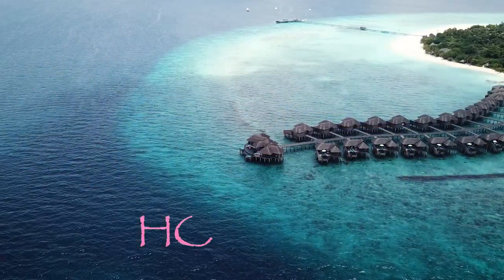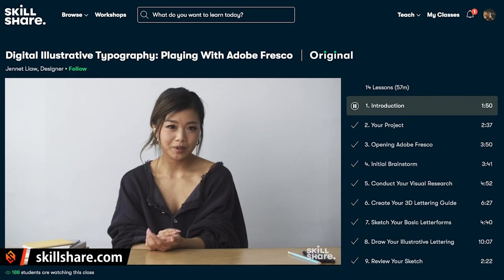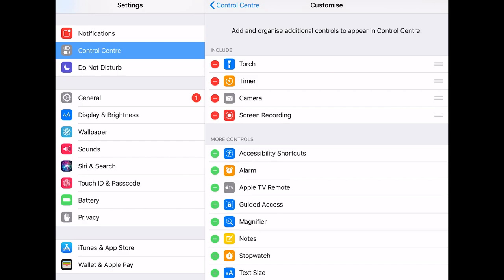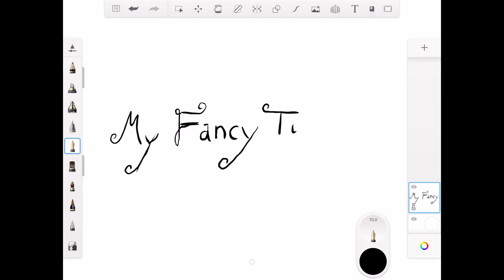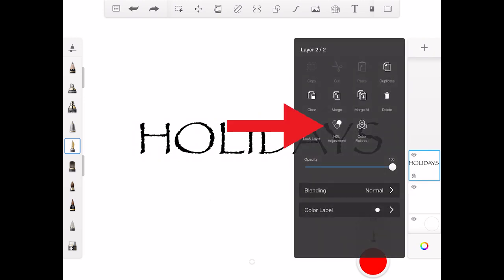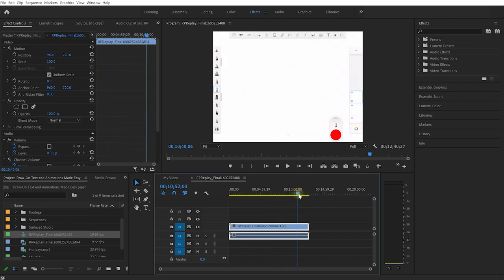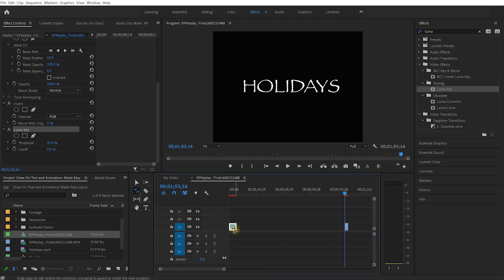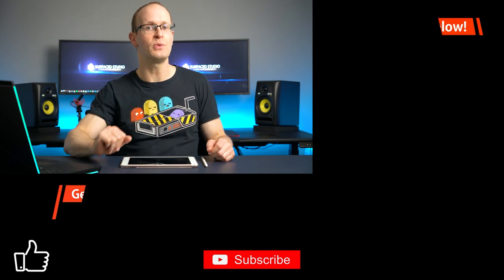Easy Hand Drawn Animated Titles with iPad Pro and Premiere Pro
Learn how to create easy hand drawn animated titles and draw-on effects using your iPad and Adobe Premiere Pro.

TIME STAMPS
0:00 Introduction
3:05 How to Get Autodesk Sketchbook for Free
3:25 How to Enable Screen Recording on iOS (11+)
3:56 Drawing the Animated Title
5:05 Using a Pre-Drawn Sketch
6:01 Drawing Perfect Titles with Transparency Lock
8:08 How to Export the Drawing Video from the iPad
8:32 Removing the Background from the Title
11:38 Changing Colour and Style of the Animated Title

Learn Video Editing with Premiere Pro in 2 Hours